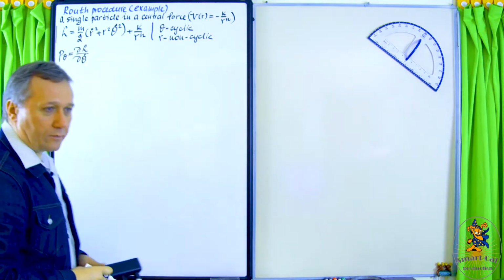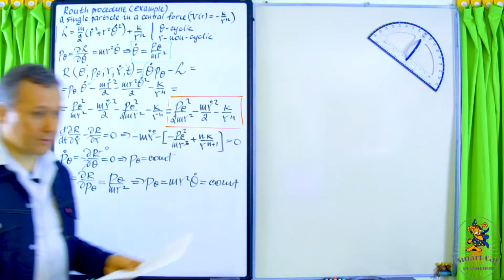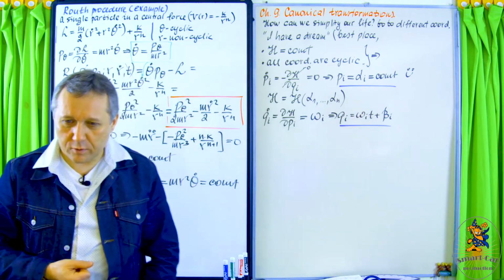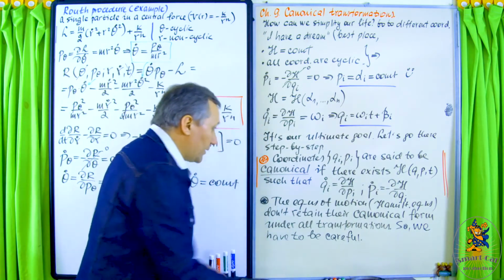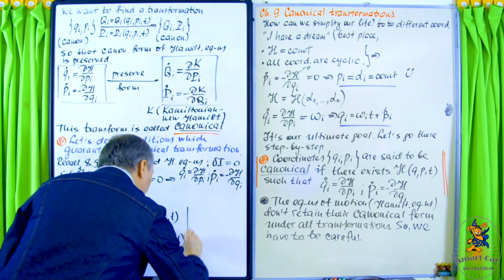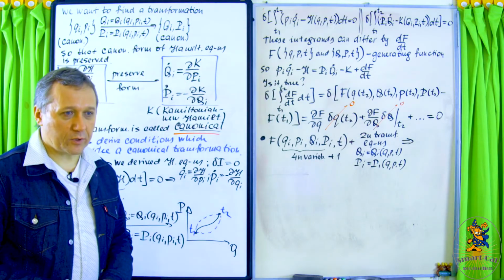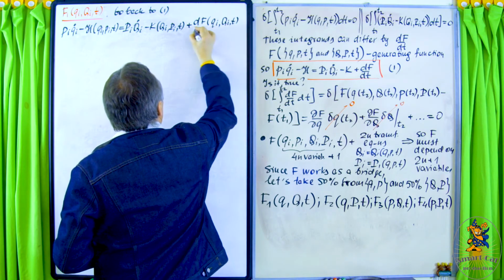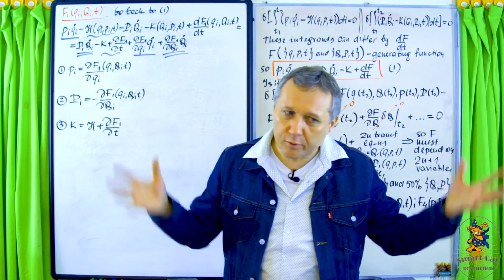Lecture 14 Canonical Transformations Part1 (Classical Mechanics S21)